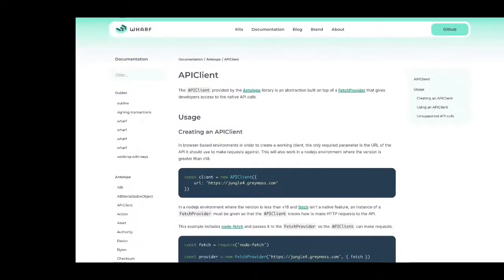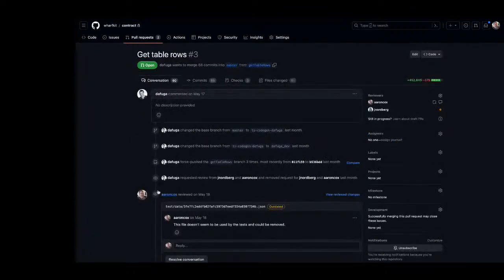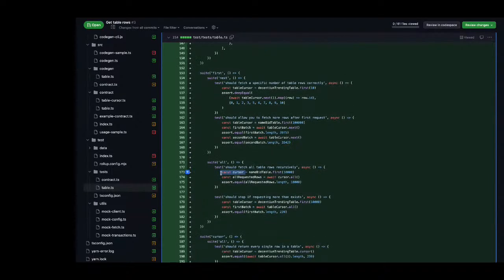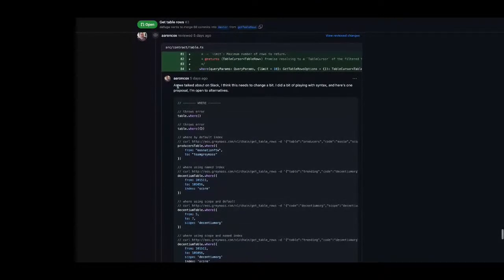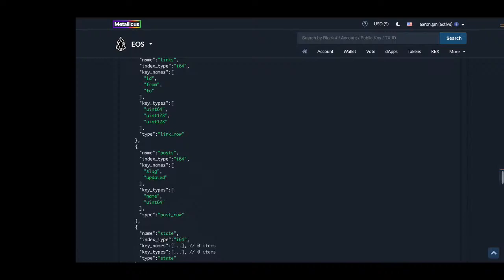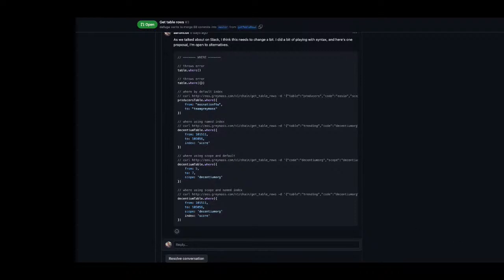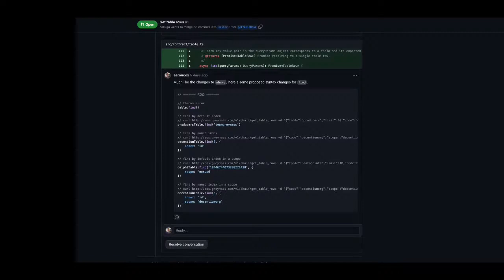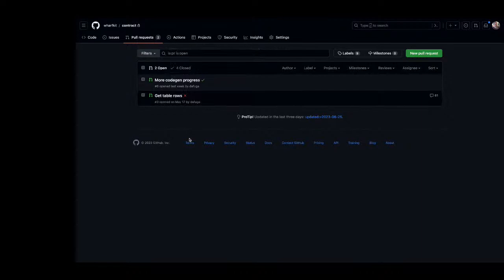WharfKit - Project Update #21 (2023-06-28)